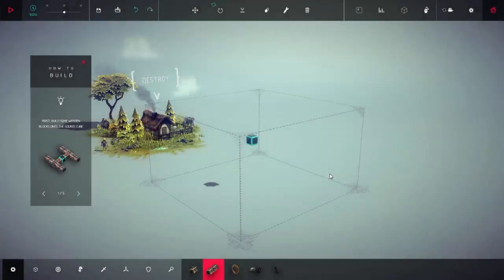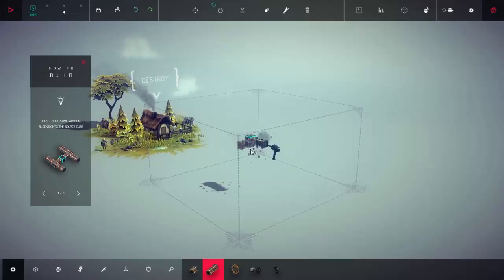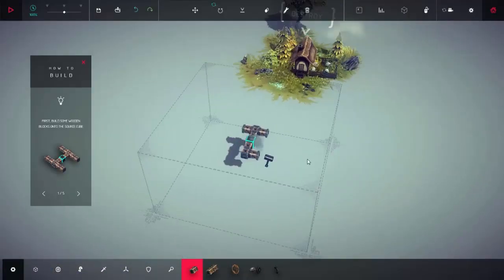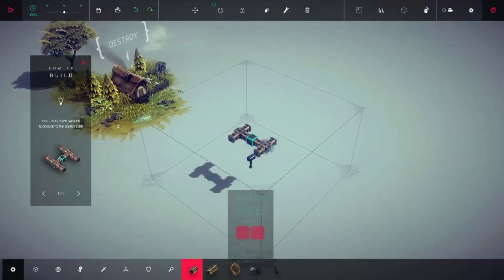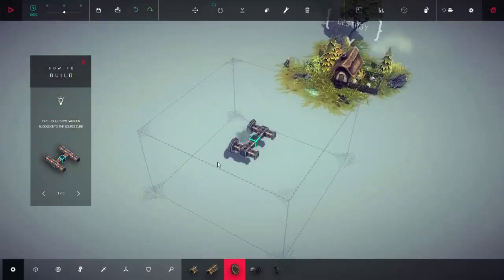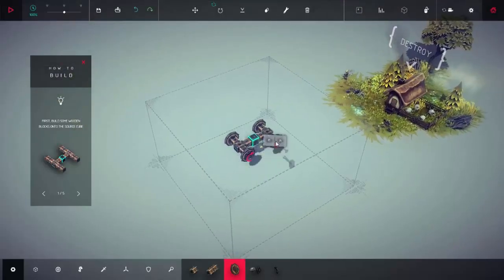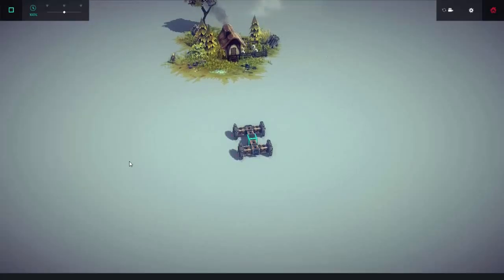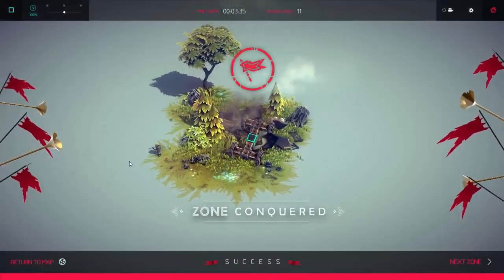Besiege Zone 1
Hi and welcome to Play n See Gaming.

In these videos I will guide you through on how to quickly beat all levels in Besiege.

Ask any questions you may have & I will do my best to answer!